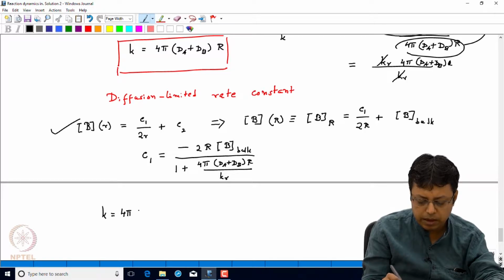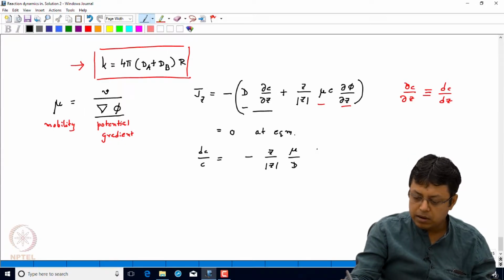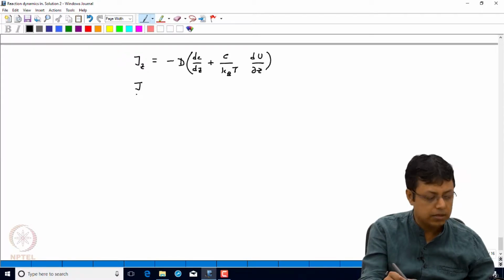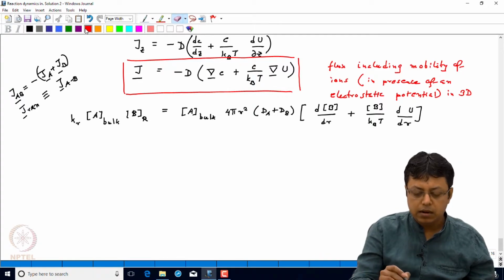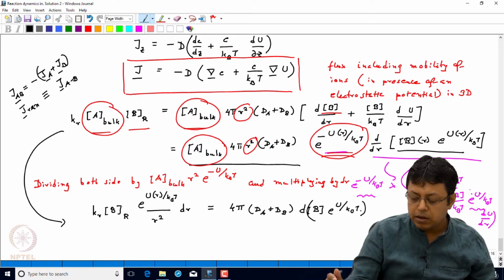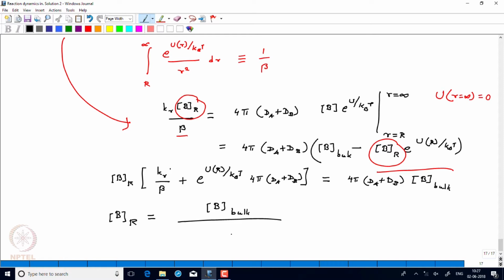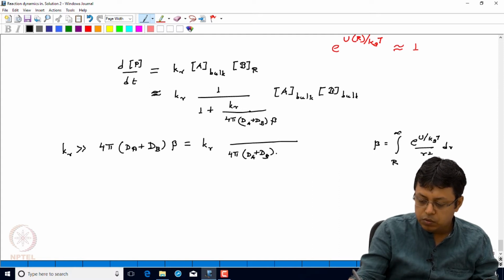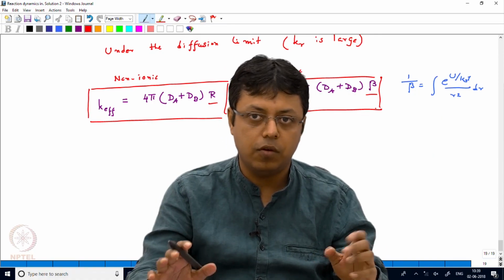Introduction to solution phase reactions dynamics 03